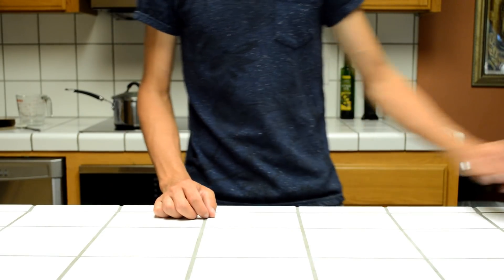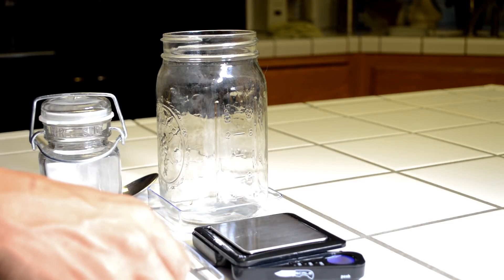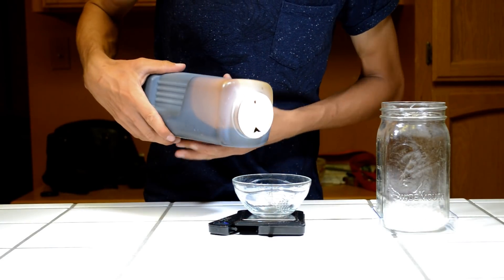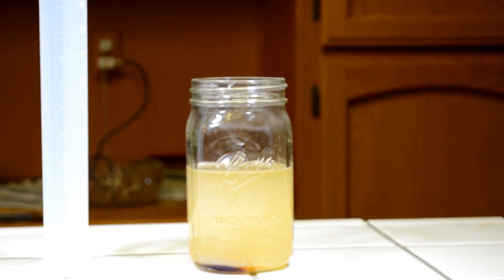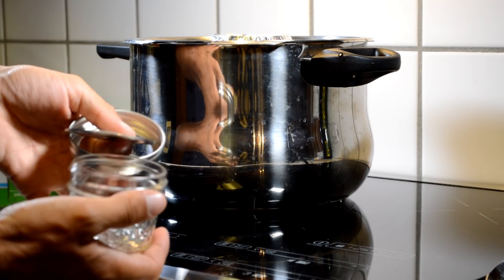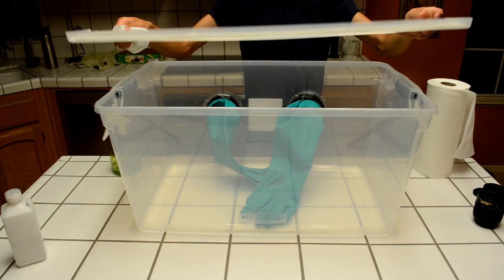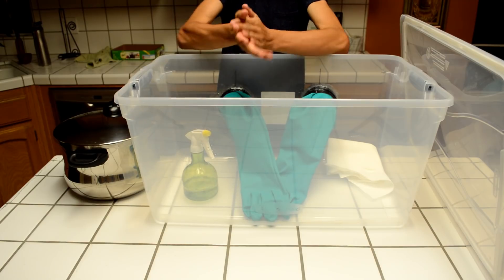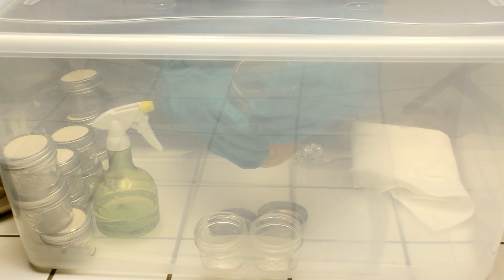Mycology 102-DIY Agar Media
In this tutorial, we will learn how to prepare sterile agar media for fungal cultures.
Find out more about us and get involved at fresnomycology.org

Score: Troy Zweifler
Intro/Outro Animation: Cale Livingston

Timestamp
0:00 Intro
0:16 Materials List
0:57 Recipe Preparation
2:37 Sterilization of Media
3:38 Workspace Preparation & Sterilization
5:11 Plate Pouring Procedure
6:47 Outro/Credits